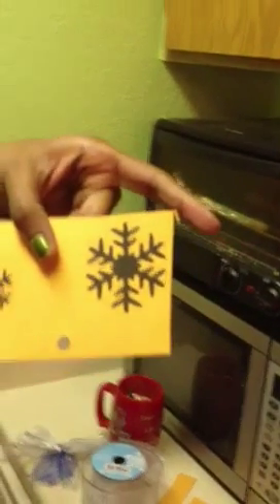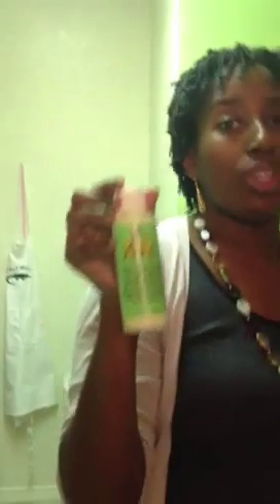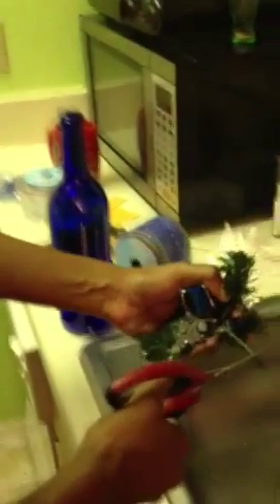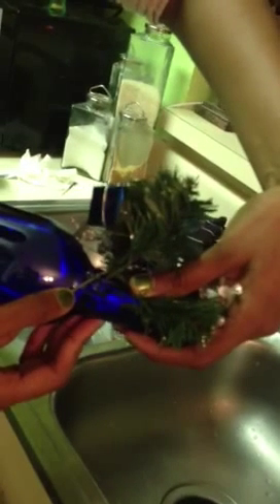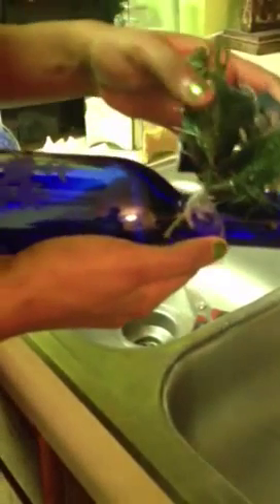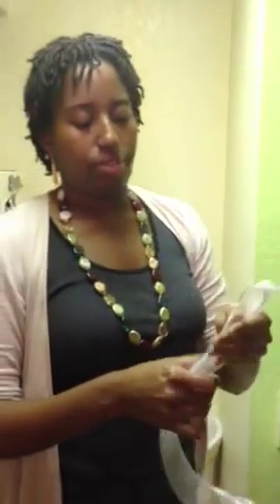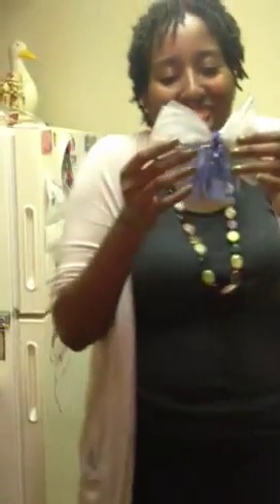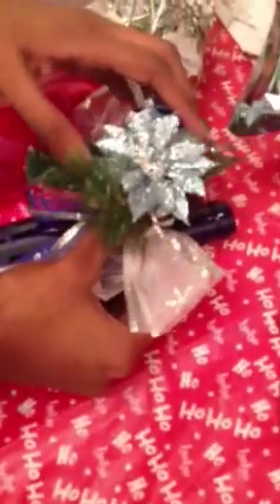Wine Bottle Christmas Lights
Me and Marissa navigate you through the journey of wine bottle light making. There is some adult language.